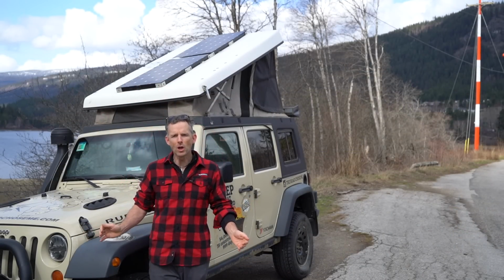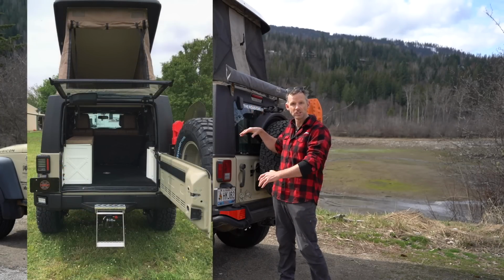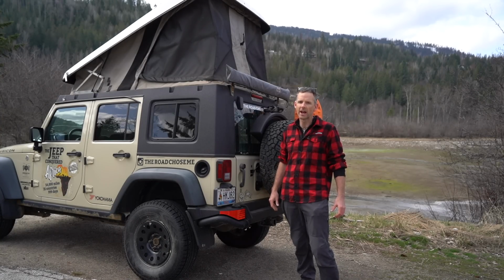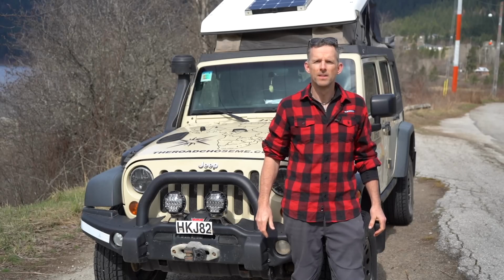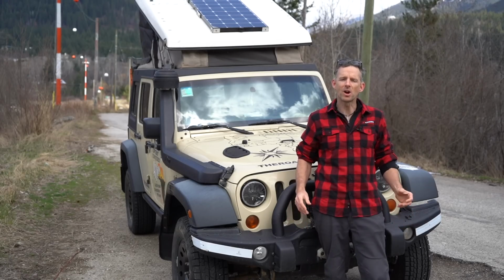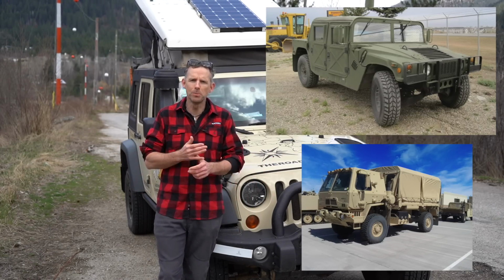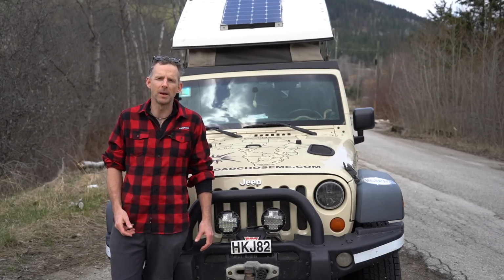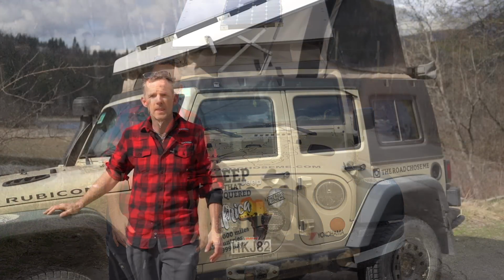What about... ? YOUR Vehicle Suggestions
Everyone has been suggesting what vehicle I should get next, and providing a ton of good ideas and guesses - in this video I address all those ideas and suggestions, talking through why they are not my choice.

00:00 Intro
00:44 Sandy, the Africa Jeep
02:15 American Safari JXL
04:52 Imports - Defender, Troop Carrier, IVECO, Pinzgauer, Hilux, etc.
06:54 Land Cruiser 80 / 100 / 200 North American Spec
09:04 Americas Most Wanted MASSIVE V8
10:25 HMMWV, LMTV
11:00 BIG Expedition Trucks - Unimog, etc.
11:49 New Ford Bronco
12:03 Toyota Tacoma
12:15 Full Size American Pickup Truck
14:40 Outro

Like my sunglasses? Checkout Tifosi Optics to see the range

Books I've published about my expeditions around the world:
  375 pages of misadventures, stories, characters, politics and more from driving all the way around Africa!

  75 page full-color photography book from each of the 35 countries I visited in Africa

  265 pages of adventure, inspiration and antics from driving the length of the Pan-American highway